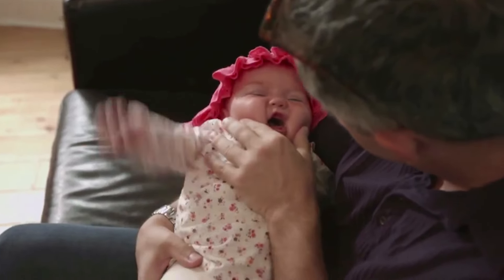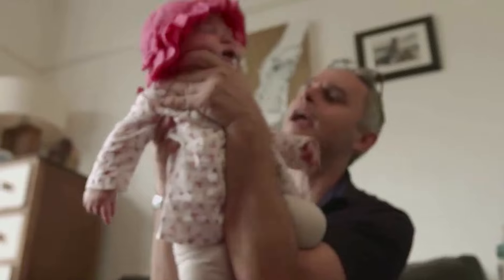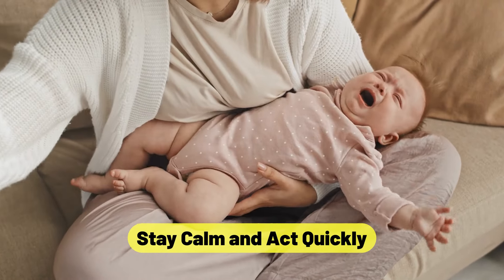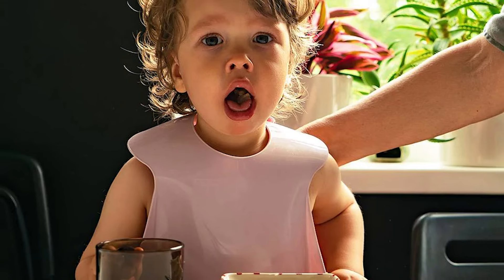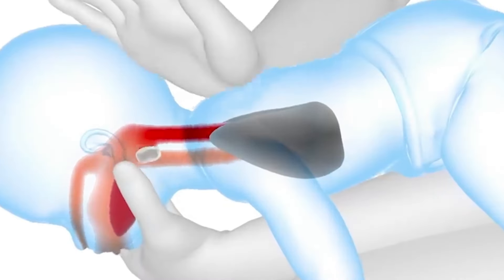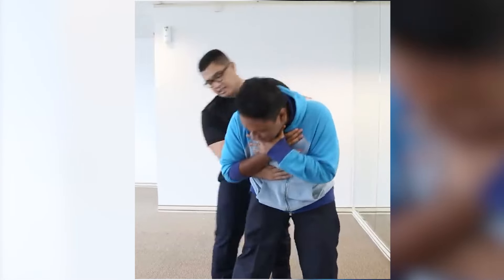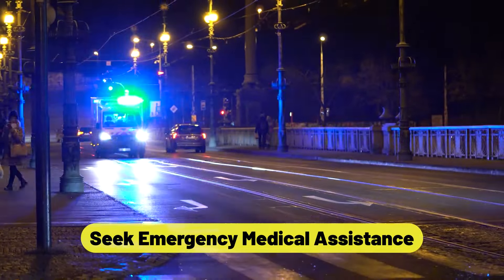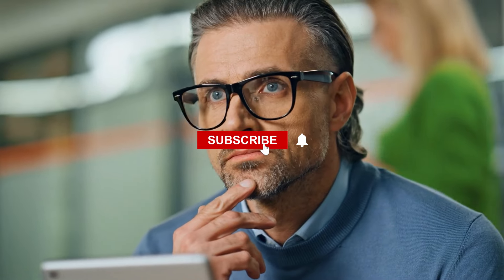How to Help a Choking Baby | Essential Steps Every Parent Should Know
In this comprehensive guide, we cover essential steps every parent should know in case of a choking baby emergency. Choking is a terrifying situation for any parent, but being prepared and knowing how to act swiftly can make all the difference.

This video provides a step-by-step demonstration of how to help a choking baby, including recognizing the signs of choking, performing infant CPR, and executing techniques such as back blows and chest thrusts. We also discuss common choking hazards for babies and how to prevent them.

By watching this video, parents and caregivers will gain invaluable knowledge and confidence in handling a choking emergency. Remember, knowing what to do in these critical moments can save a life. Don't wait until it's too late – equip yourself with the skills to protect your child from choking dangers.